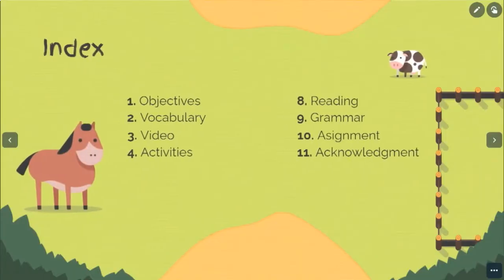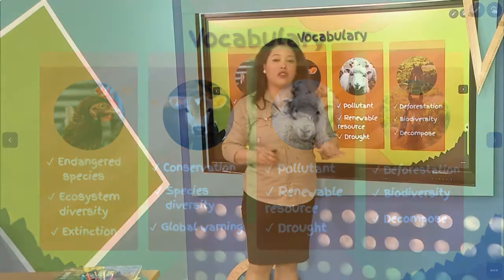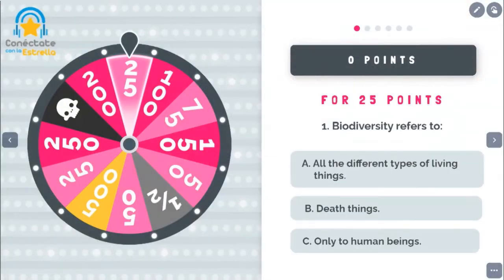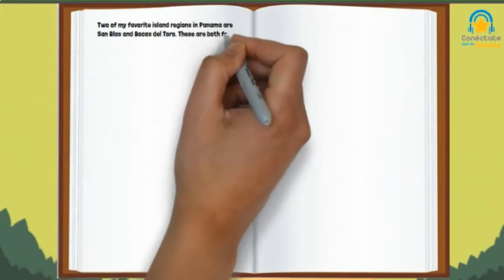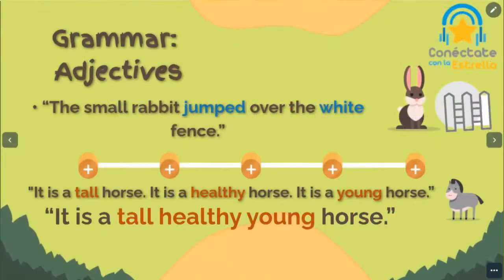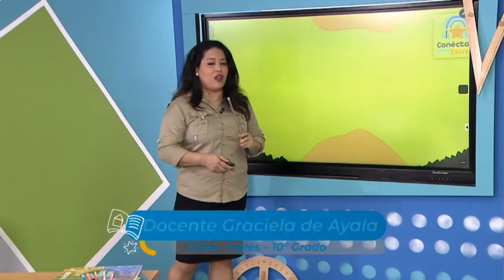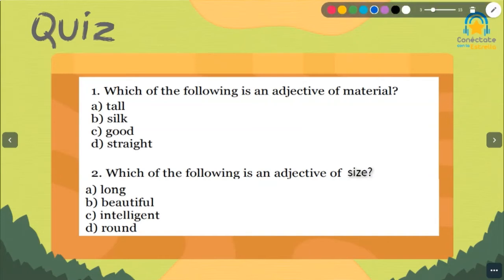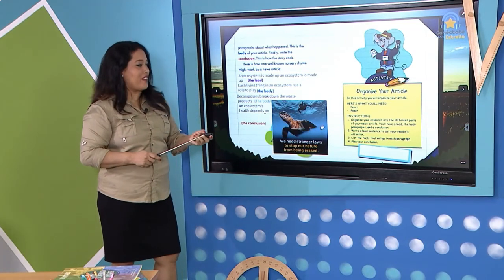"Ecology Part 1" Conéctate con la Estrella-Inglés 10º-25/06/2021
Topic:  Ecology (Part-1)
It is an adaptation of the official curriculum for 10th-grade students due to the emergency situation faced worldwide.

@Ministerio de Educación Panamá